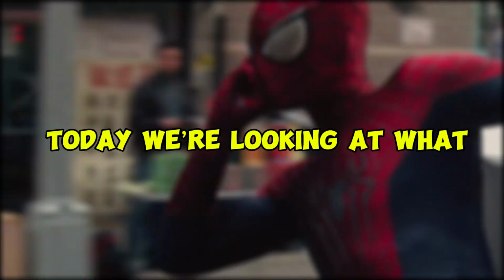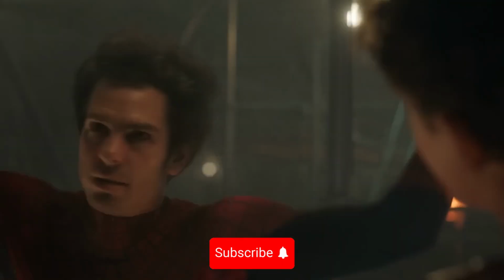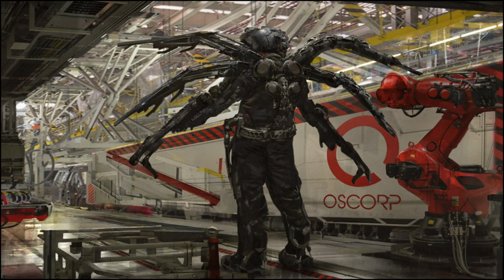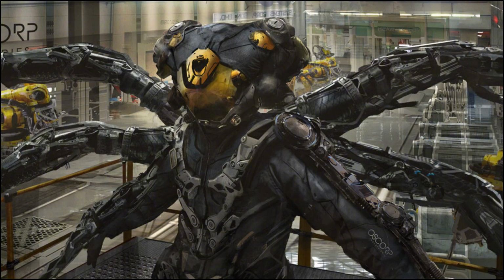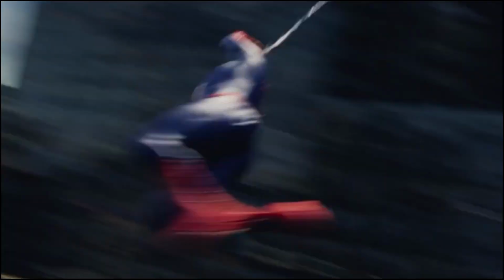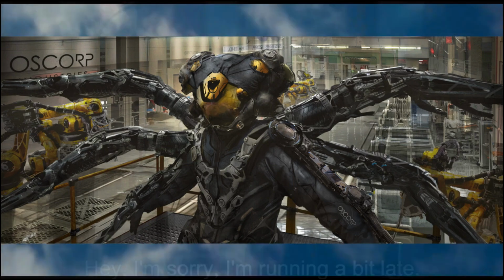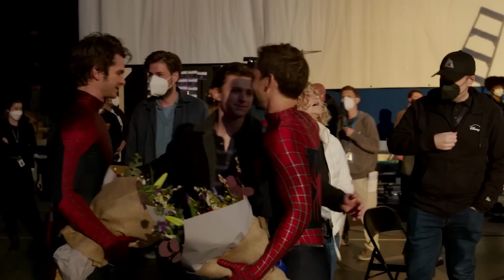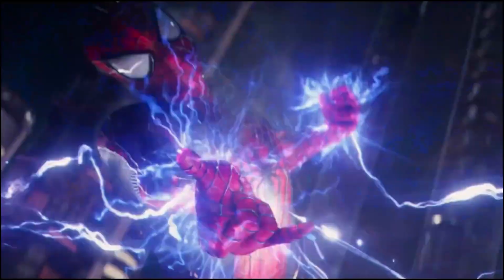THE AMAZING SPIDER-MAN 3: DOCTOR OCTOPUS REVEALED!?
Recently leaked concept art for “The Amazing Spider-Man 3” has given fans a thrilling glimpse of Doctor Octopus’ return. The artwork showcases a revamped design for the iconic villain, hinting at a darker and more menacing portrayal. This concept art provides a clear direction of what the filmmakers were aiming for, suggesting intense battles and a deeper exploration of Doctor Octopus’ character. Fans are eagerly anticipating how this new vision will unfold on the big screen.